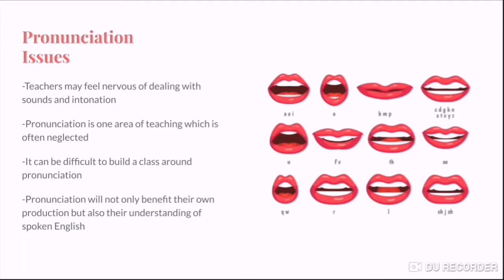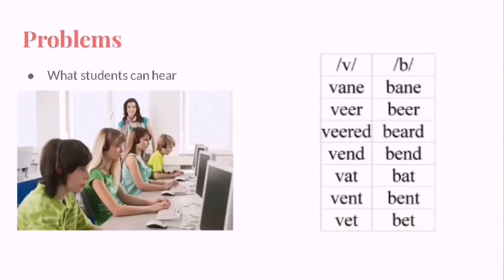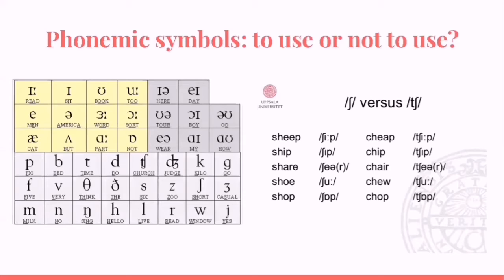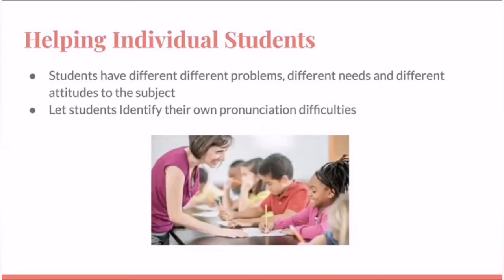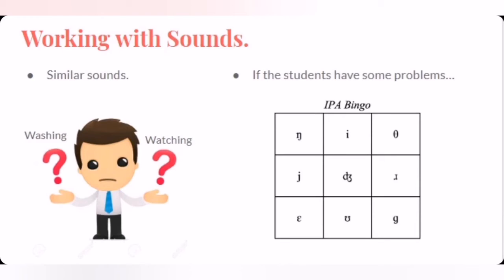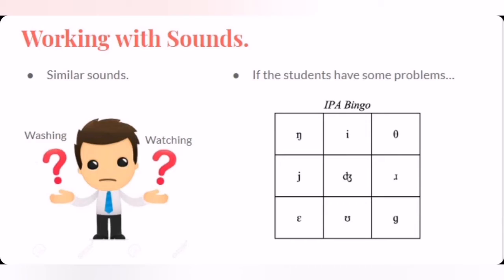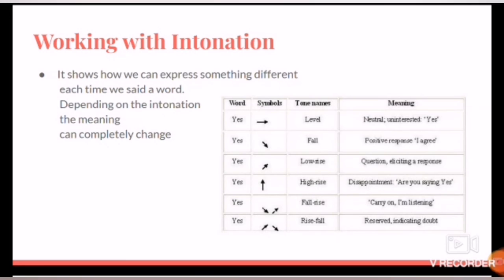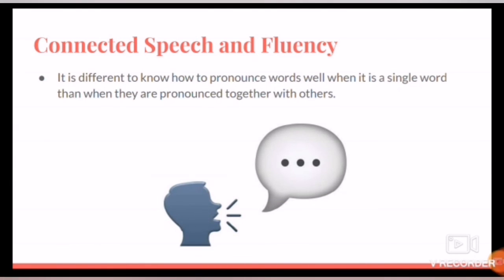How to teach pronunciation